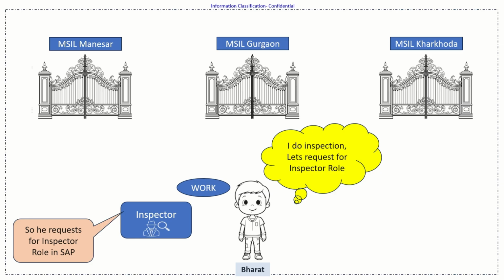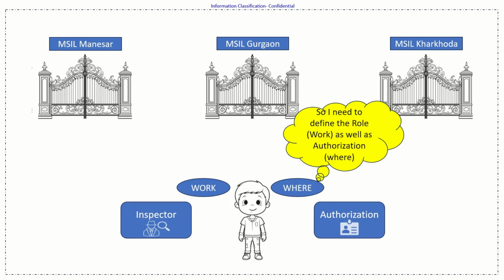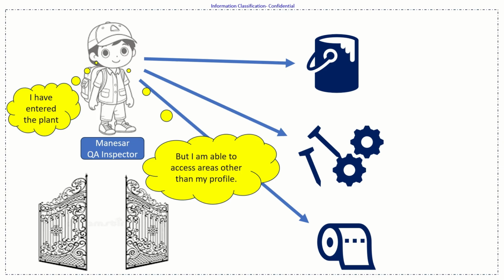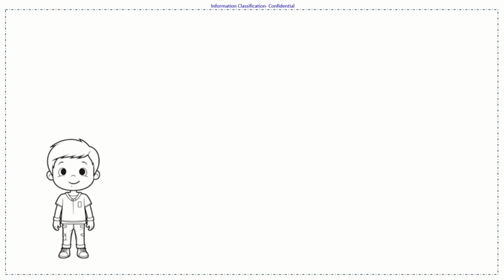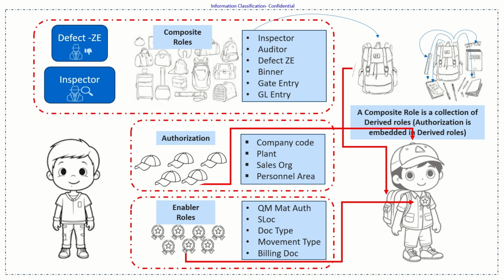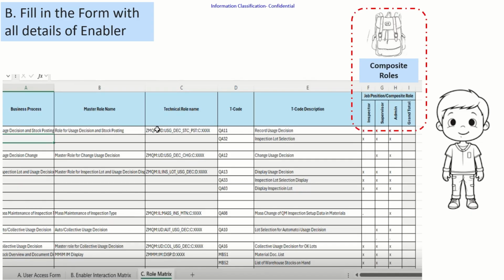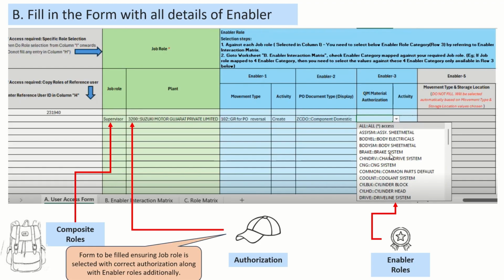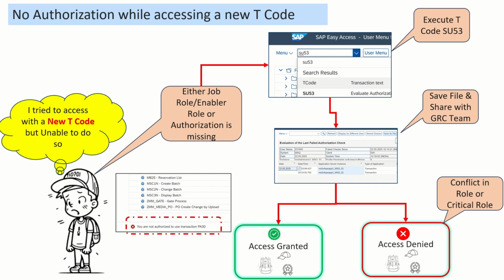SAP ROLES AND AUTHORIZATION DEMO